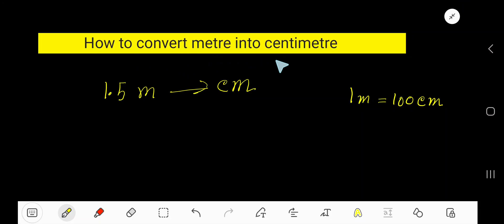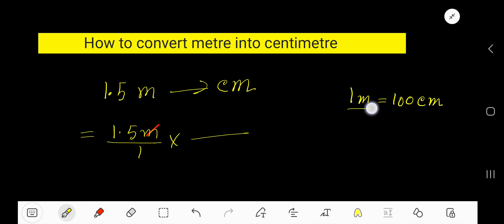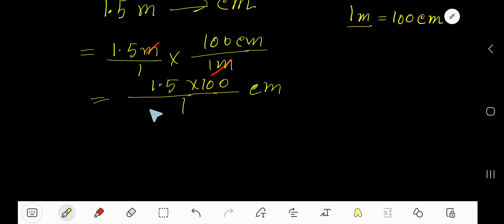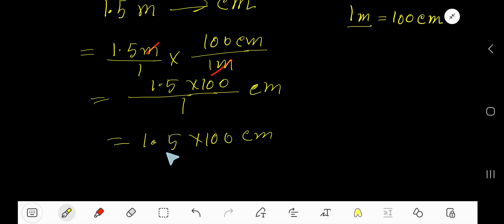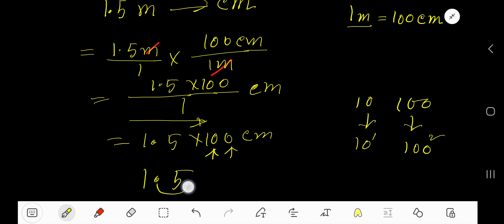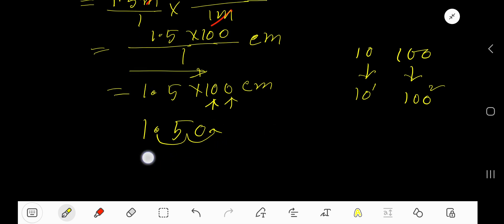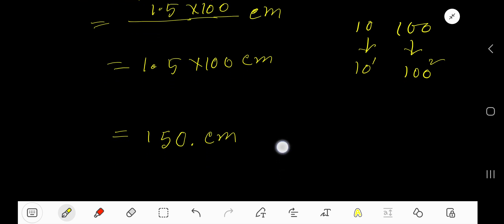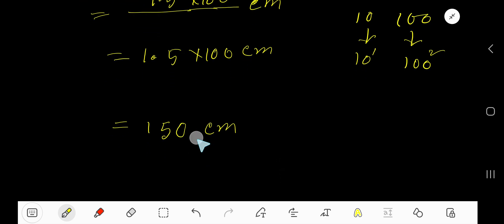How to convert metre into centimetre||How to convert 1.5 metre into centimetre